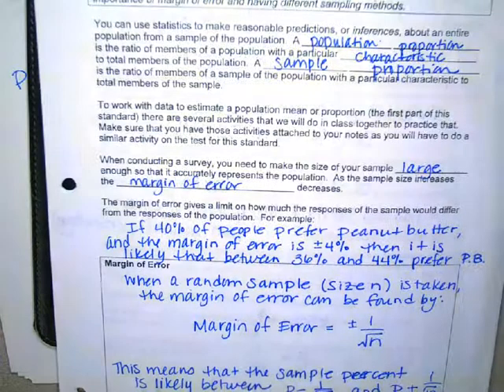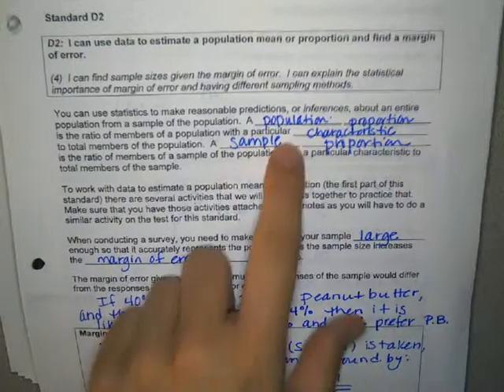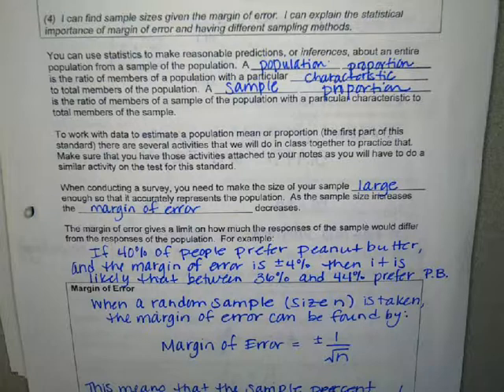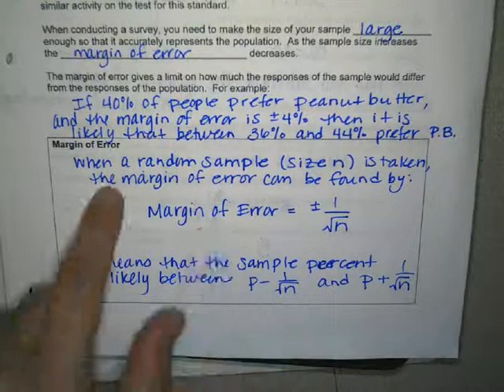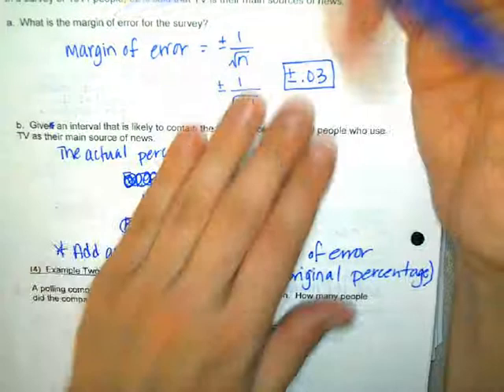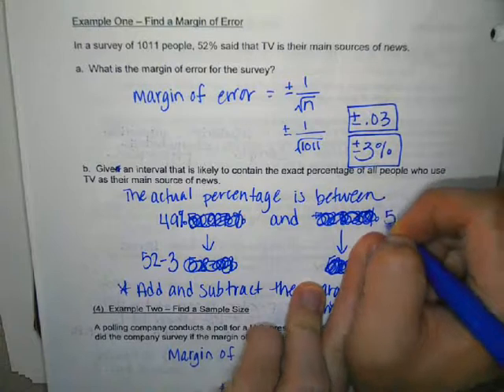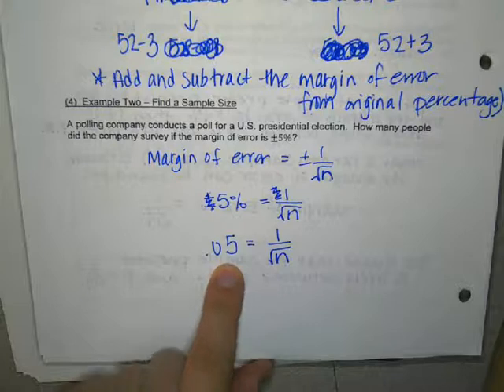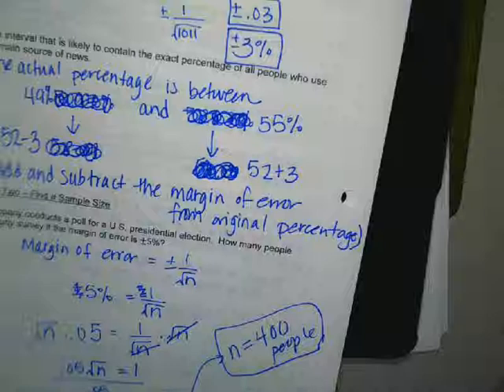standard d2 unit 7